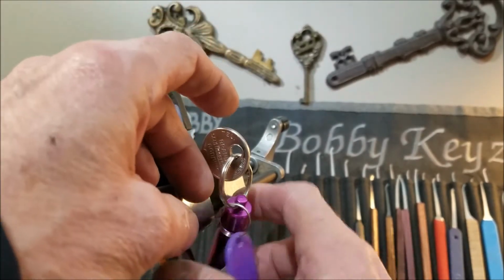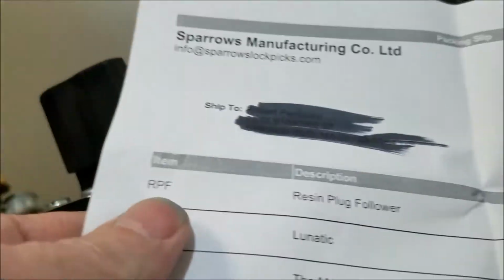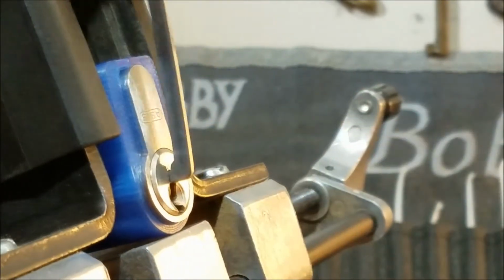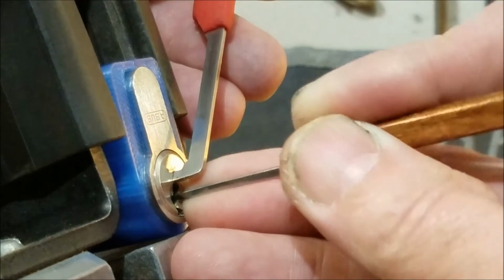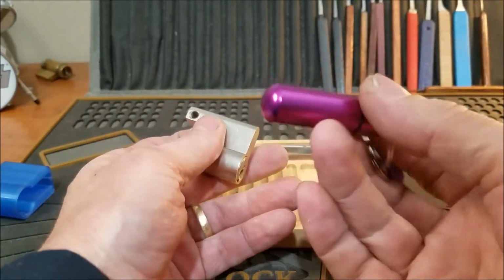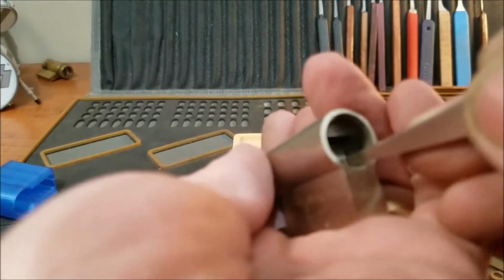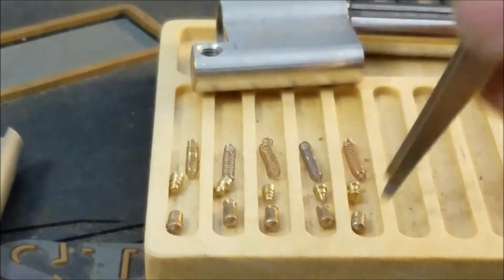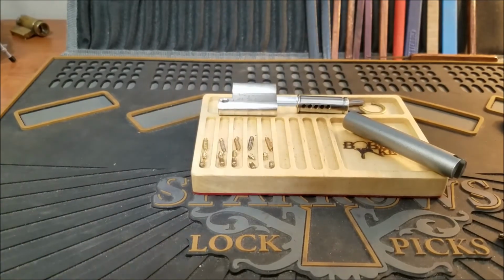(450) ABUS Euro #21 sent and pinned by "Keymaster" spp'd and gutted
Thank you Keymaster for all the great locks.